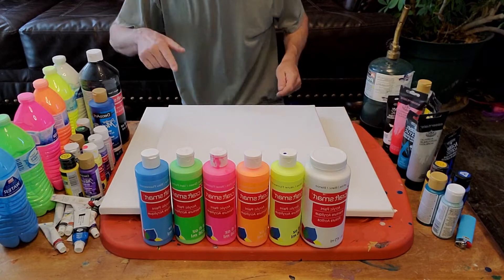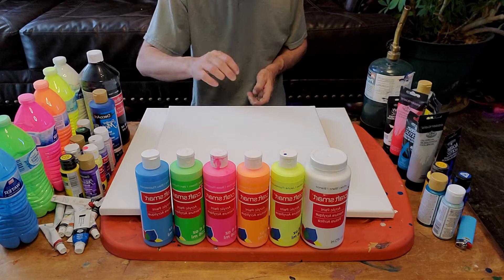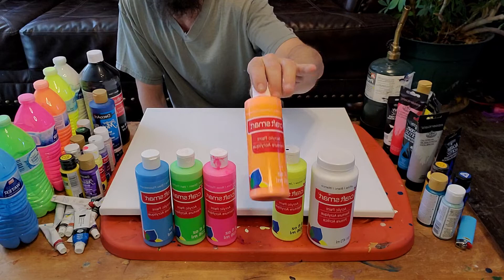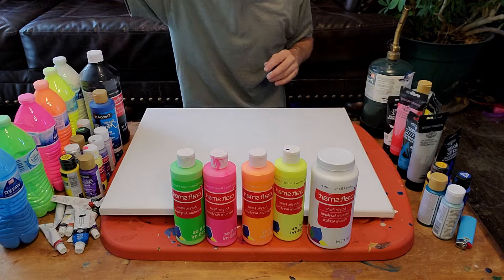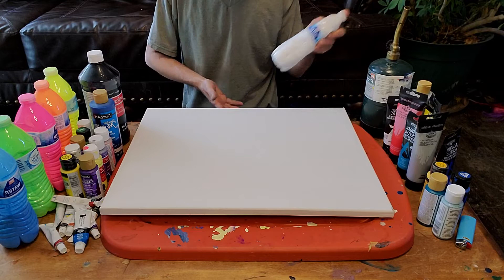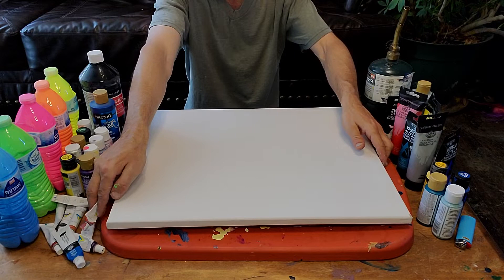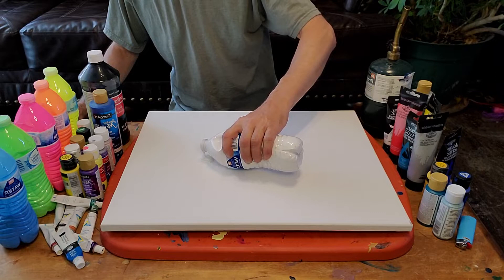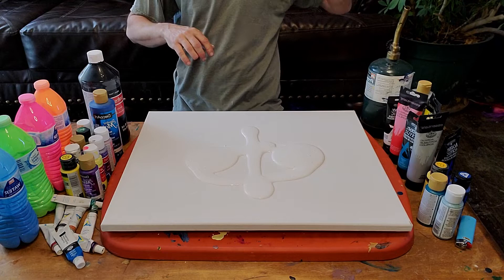Liquid Acrylic Pour Art, 2 Styles Same Colors. Vintage Color Scheme.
I was inspired by vintage colors and @BRTurnerART   I wanted to try the ball method I had seen him use so often to get amazing results.  I like the colors so much though I though it would be a waste not to get a dirty pout, so I could see the mixture and interaction of colors in a different way.

I hope you enjoyed this, and see how easy it is to get into making art for your self as a hobby, and a great way to decorate your home.